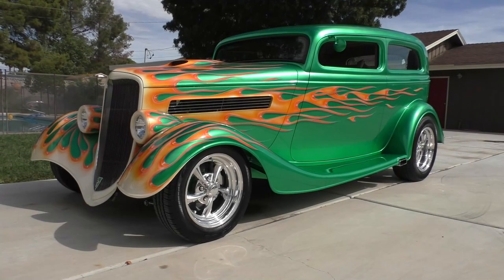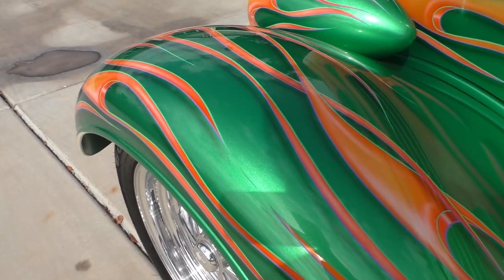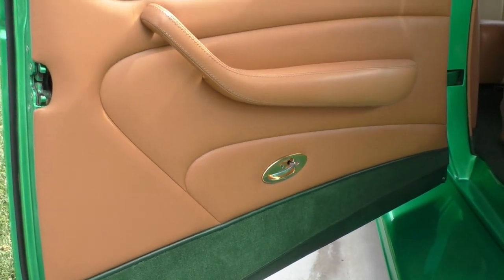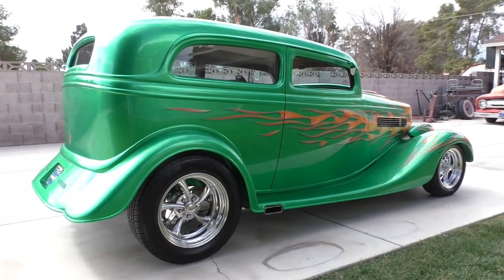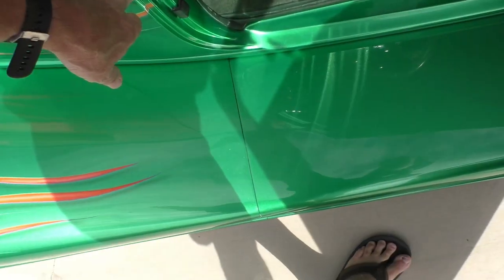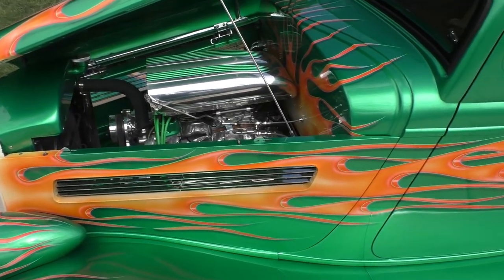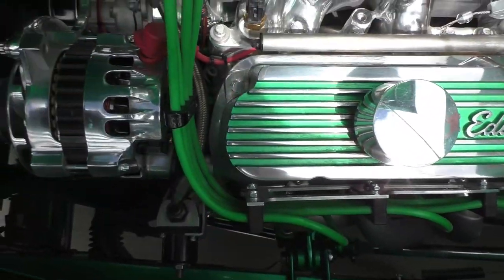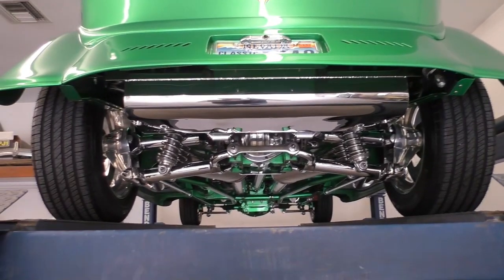1933 Ford Tudor Steel Street Rod "Brizio Built" (Sorry Sold) Ford Power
1933 Ford Tudor Steel Street Rod "Brizio Built" (Sorry Sold) Ford Power. Available only at Spuds Garage Online